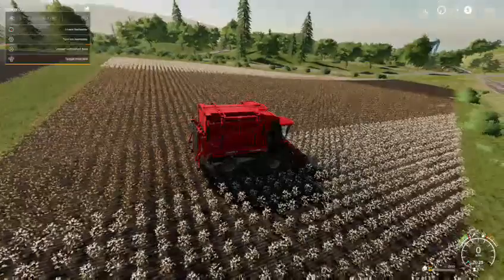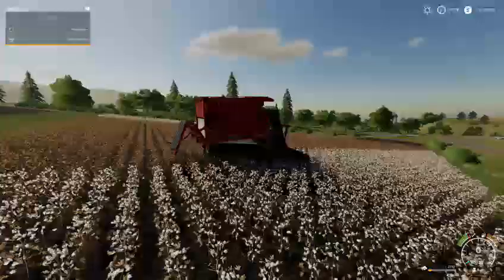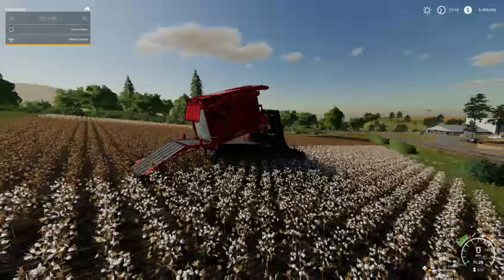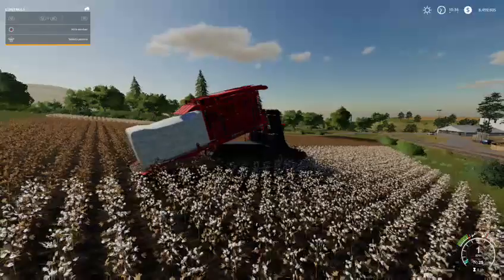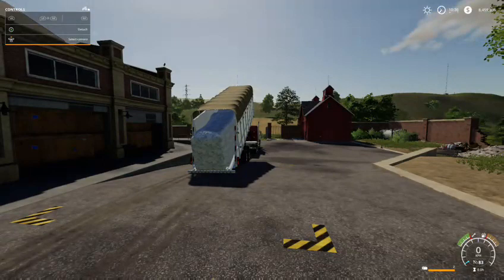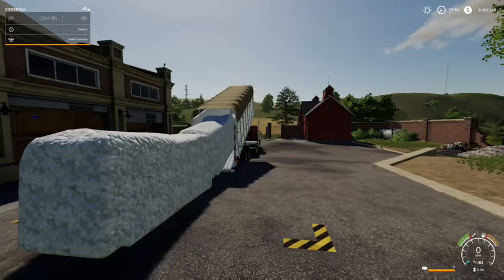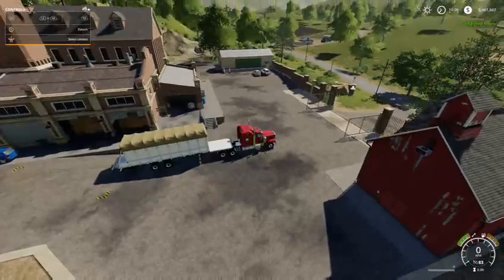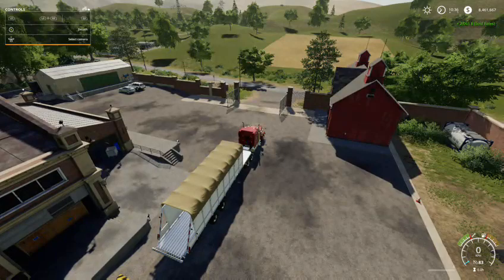FS19 - Cotton tutorial - Ravenport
Thx for watching